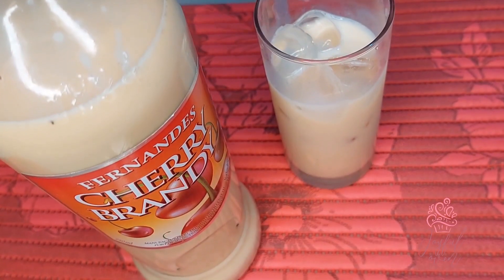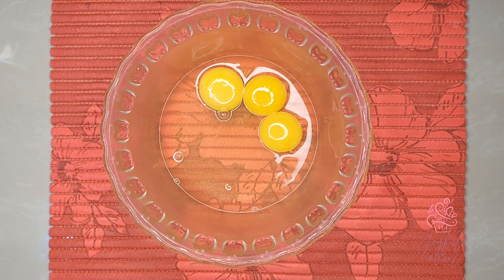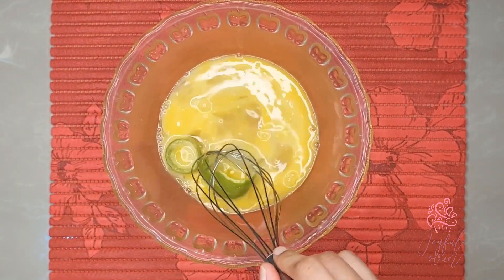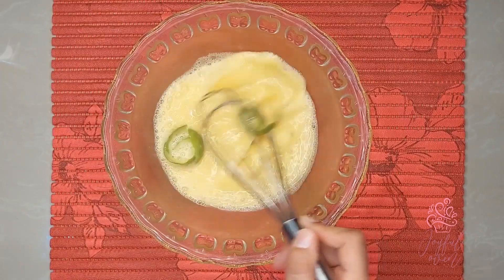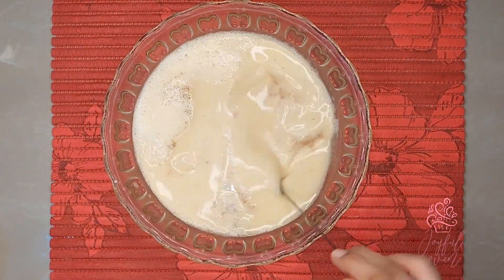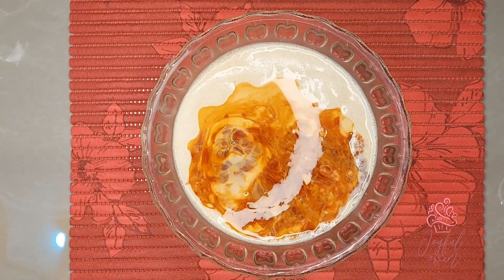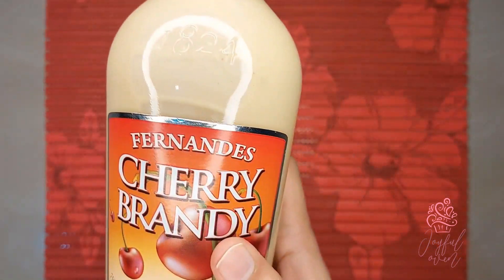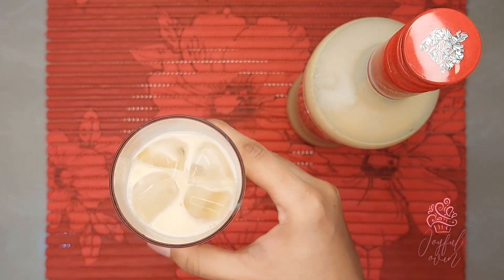Traditional Ponche De Crème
I'm excited to share my family's traditional Ponche De Crème recipe. My father makes this every year and it's always a big hit! I'm sure you'll love this one. Enjoy!

Ponche De Crème
Ingredients:
3 large eggs
1 peel of a fresh lime
1 ½ cup evaporated milk
1 cup condensed milk
¾ cup Angostura Black Label (or your choice of alcohol)
1 1/2 tsp freshly grated nutmeg
2 tbsp Angostura Bitters

**This recipe contains raw eggs.
To Pasteurize Eggs (optional), constantly stir the eggs with ½ cup evaporated milk in a glass bowl over a double boiler until it is heated through.
Store Ponche De Creme in a clean glass bottle, keep refrigerated, and served chilled.

PUMPIN PONCH DE CRÈME (EGGLESS)

Ingredients:
1 lb pumpkin (You need 1 cup of pumpkin juice or puree)
2 – 2 1/2 cups evaporated milk
1 cup condensed milk
1 tbsp Angostura Bitters
3/4 - 1 cup Angostura Black Label
1 ½ tsp freshly grated nutmeg
½ tsp pumpkin spice (optional)

Method:
Peel the pumpkin and lightly cook it by boiling or steaming just until it is tender. Puree the pumpkin and strain the liquids out. (You can use the puree itself without straining the liquids for a more creamy pumpkin ponche de crème)
Add the remaining ingredients and stir well to combine. Store in a clean glass bottle and keep refrigerated.